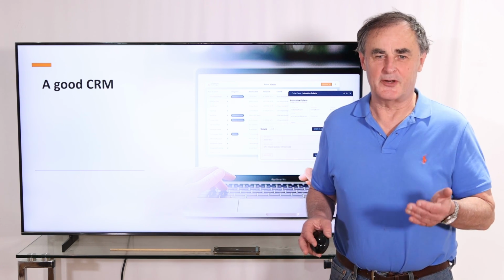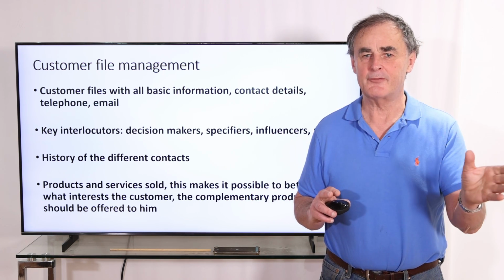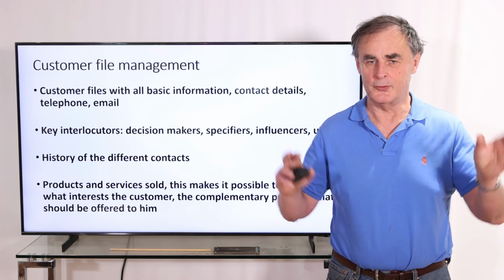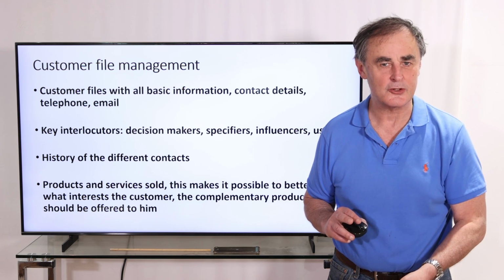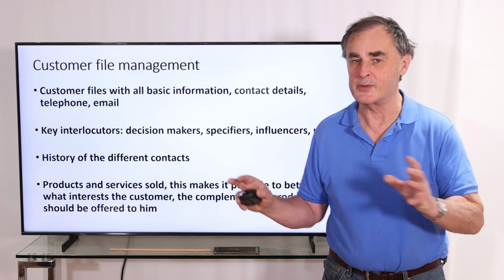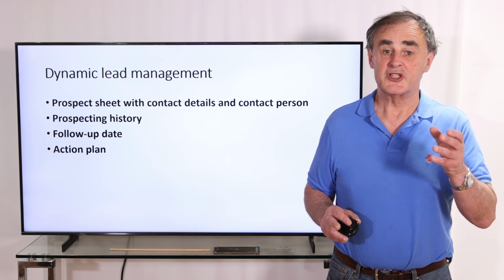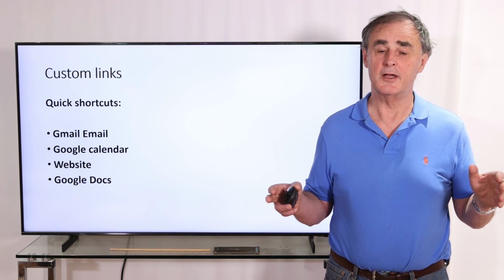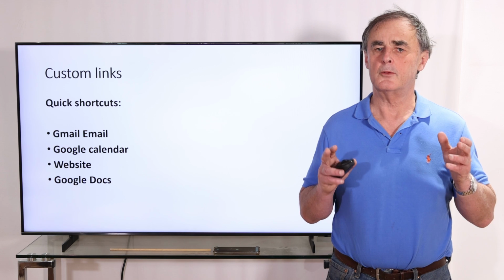A good CRM, what is it.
What is a good customer management system.